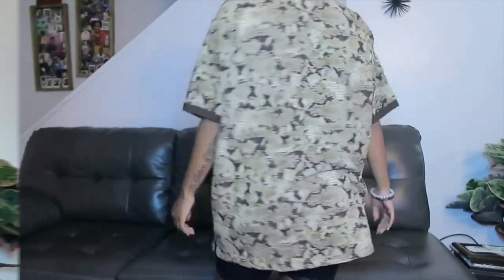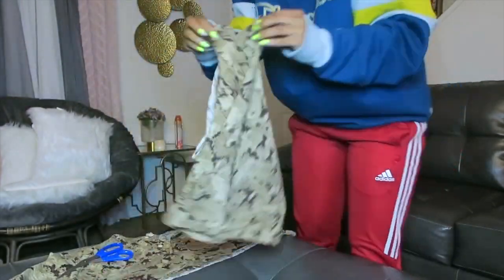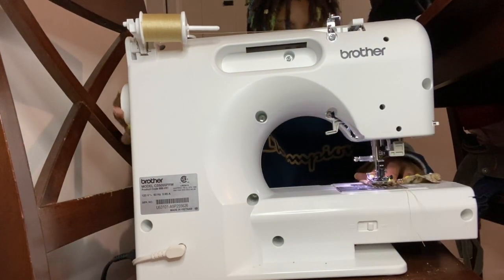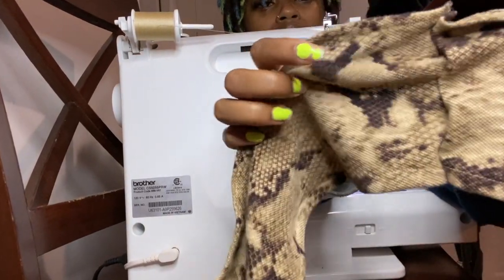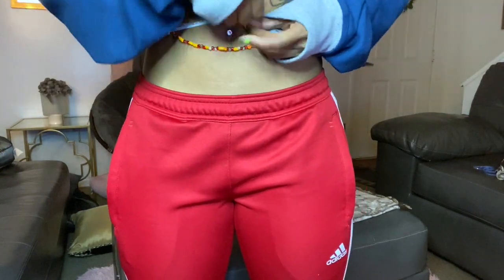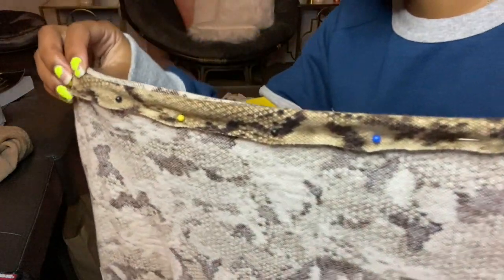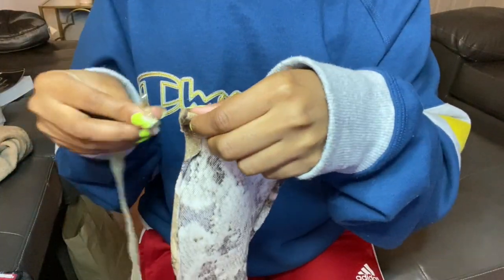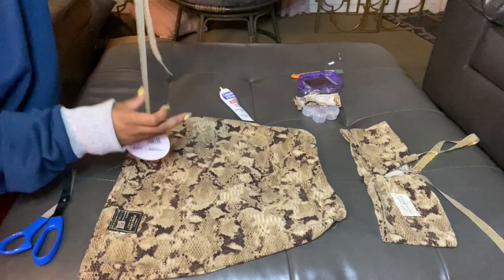Thrift Flip: TShirt into Two Piece✂️ // Sew BDU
Hello all you beautiful souls and welcome to my world🤩 In this video, I’m showing you how I make this cute two piece from a thrifted men’s shirt. Unlimited gratitude for you🙏🏽

Today’s affirmation: I am worthy of great things in my life.

Snap: minnie.xo 💛
Depop: queenbadu ❤️

**FAQ**
Age? 22
Birthday? February 10
Zodiac signs? Aquarius sun, Leo moon, Gemini rising
Sexuality? Bisexual